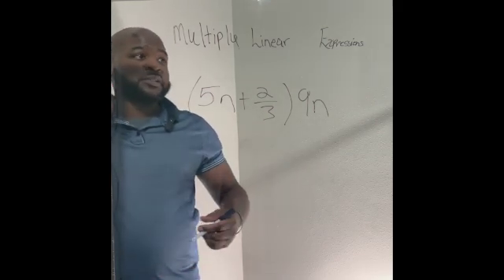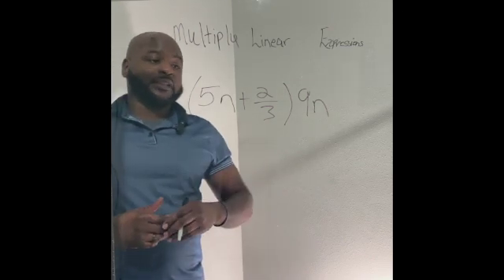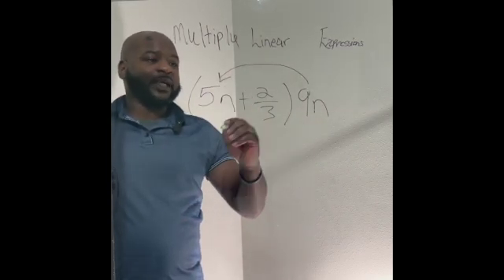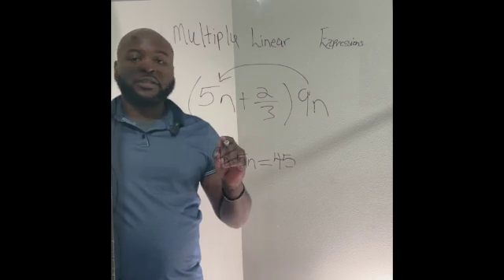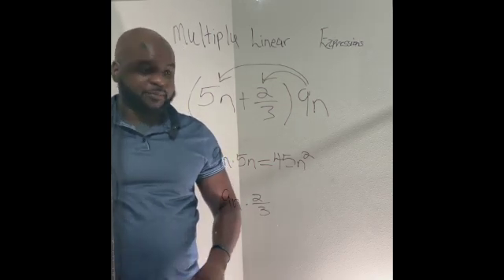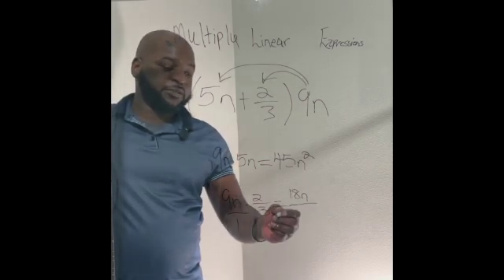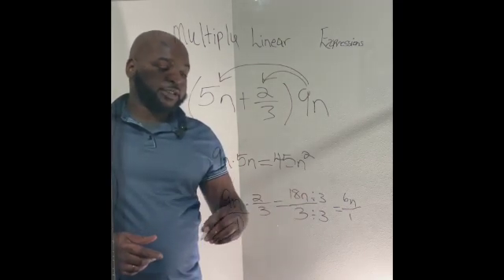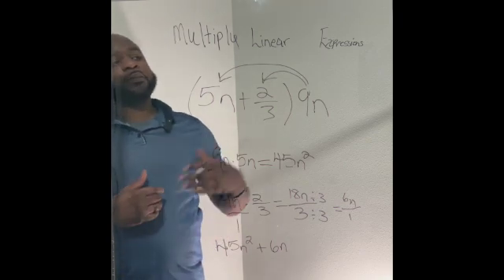Multiply Linear Expressions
It is a great day to dive into Math! I am Mr. Barnes and I will help you solve your problems with Math and with life.  Today we are Multiplying Linear Expressions. I hope you all enjoy it.